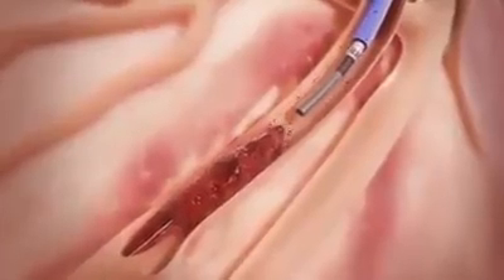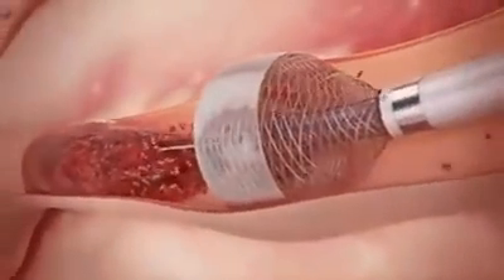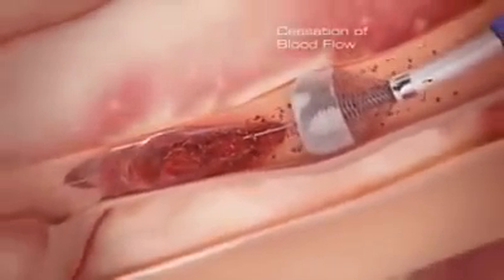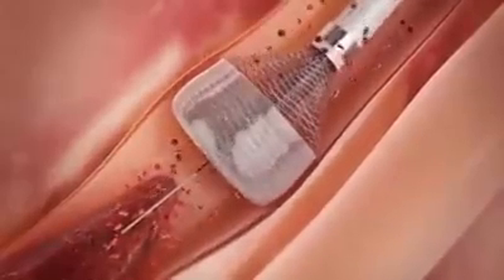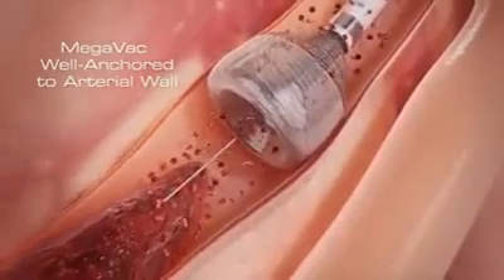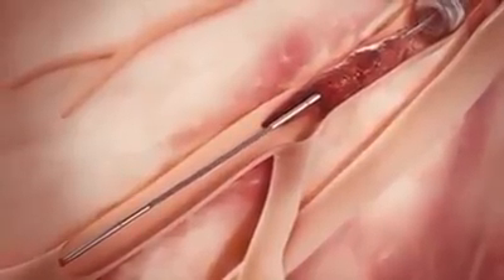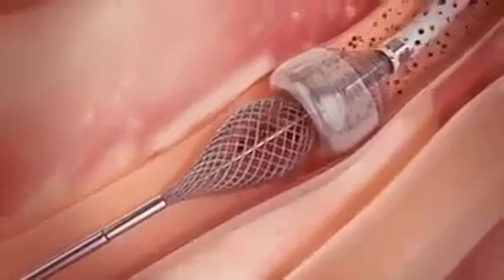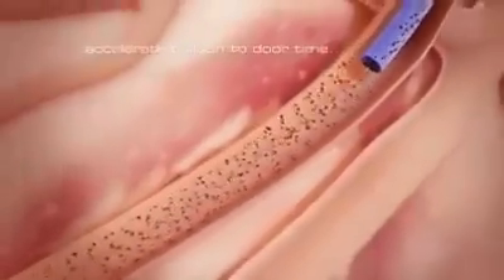Dil ky blokeg open kaisy